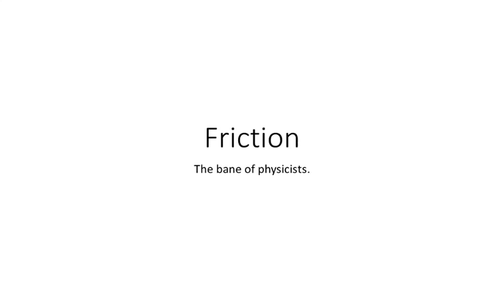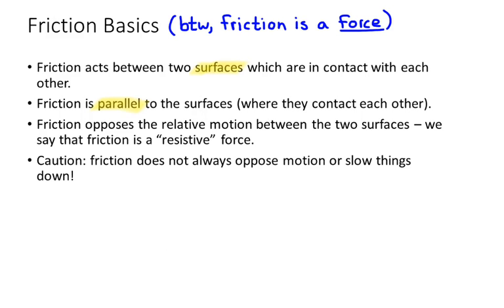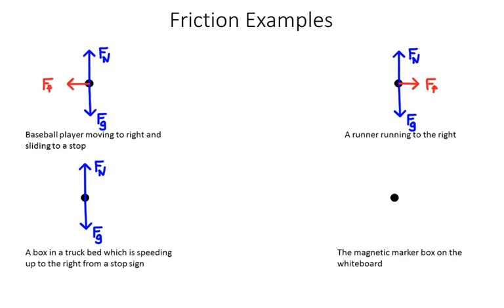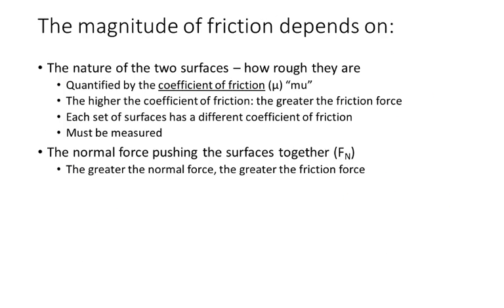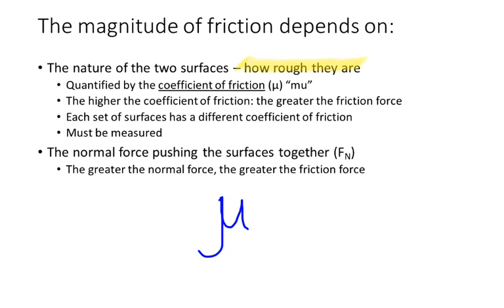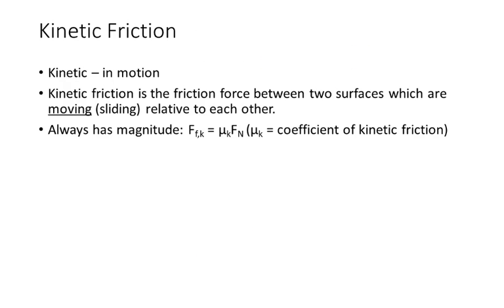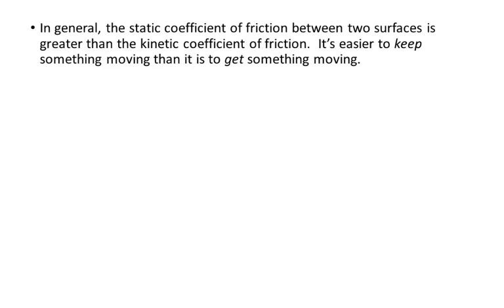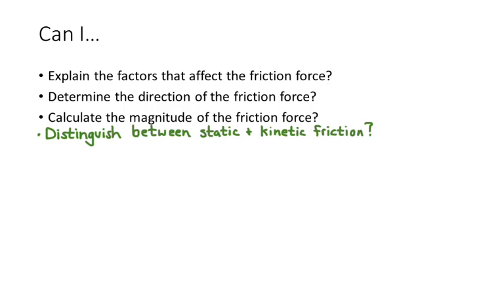AP Physics 1 - Friction - Friend or Foe?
Is friction your friend or your enemy?  Or maybe your frienemy?